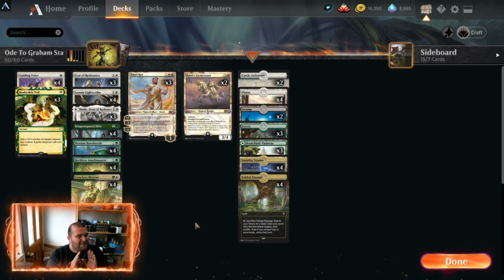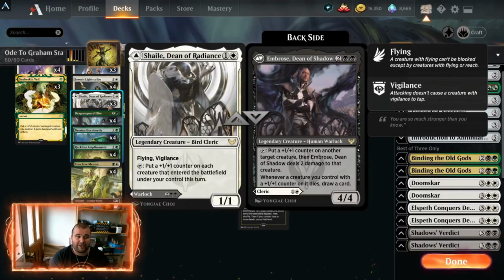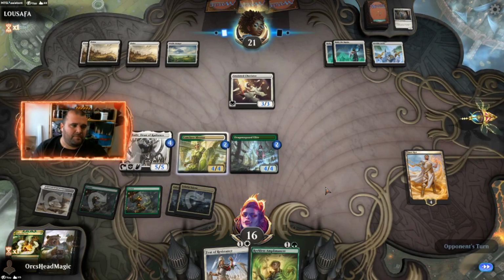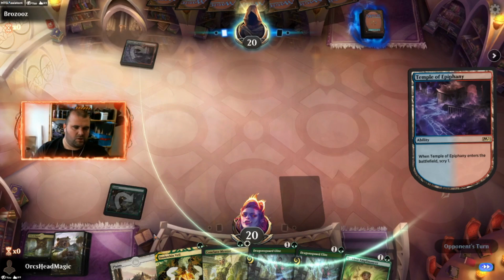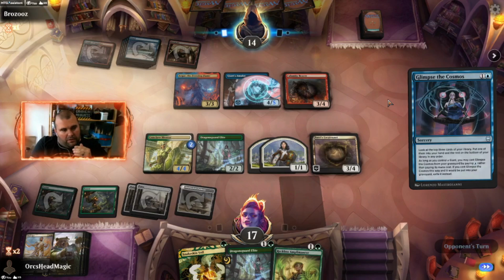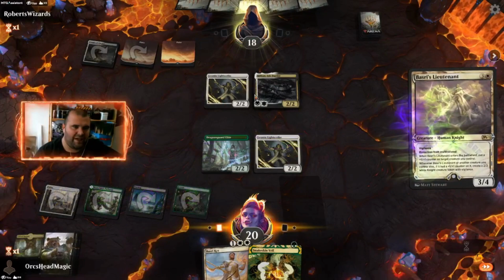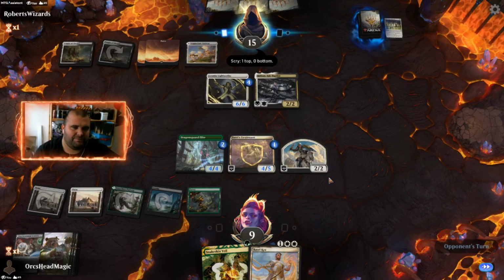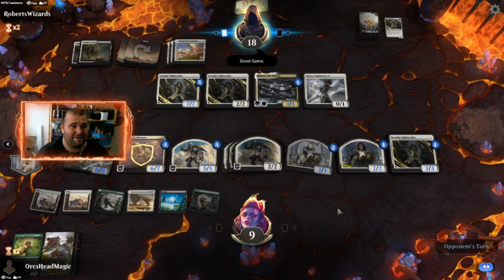Ode to Graham Stark BearForceOne Standard Deck Tech